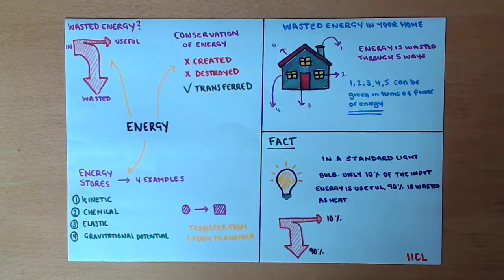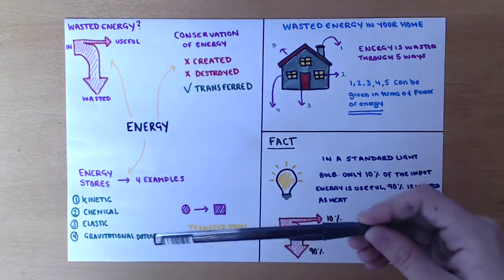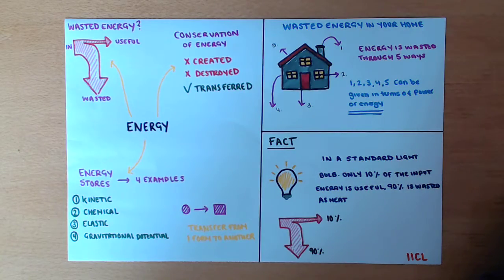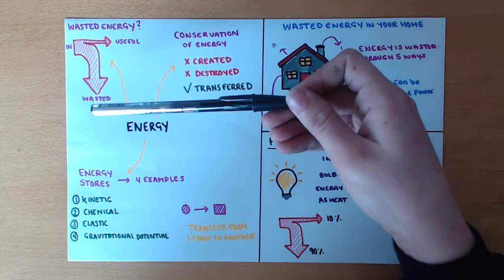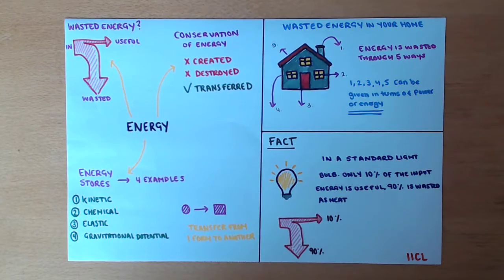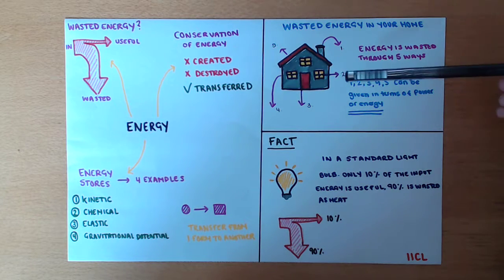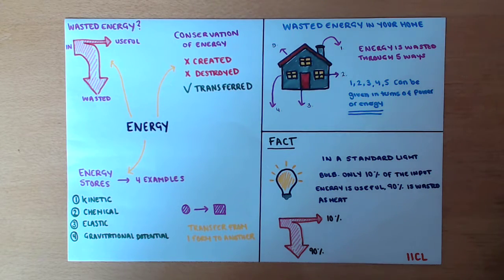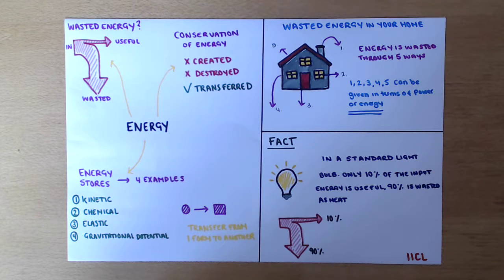11CL Conservation of Energy